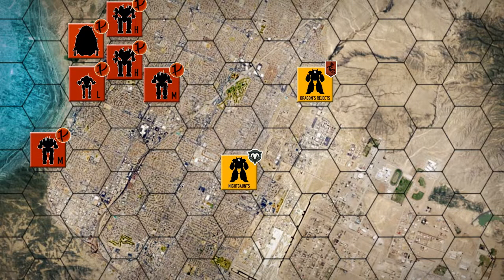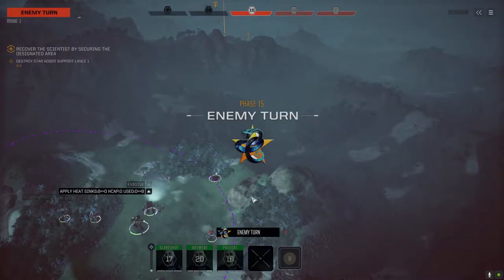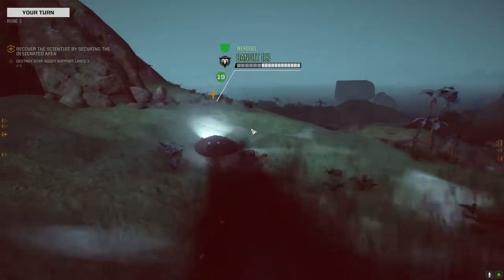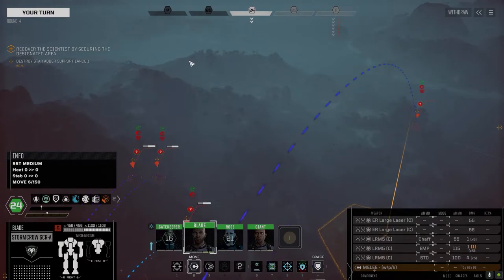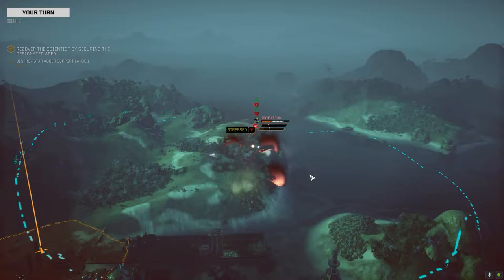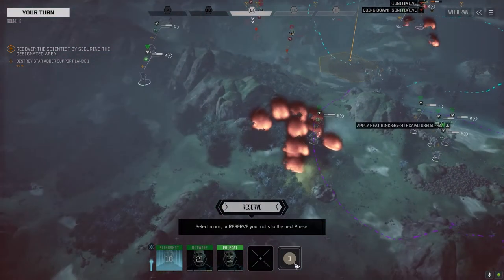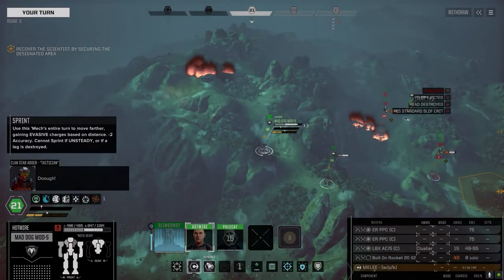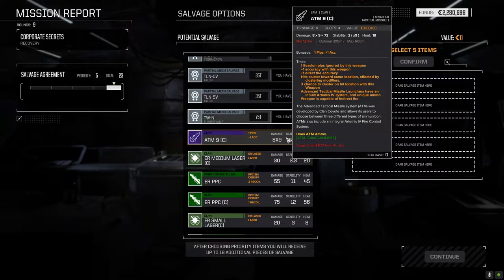Roguetech Treadnought - The Battle for Astrokaszy - Ep73